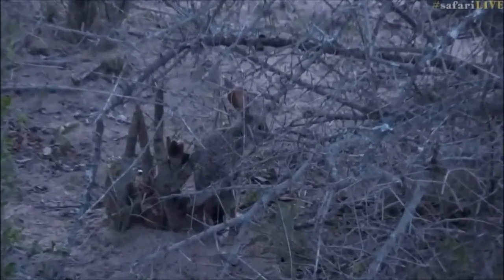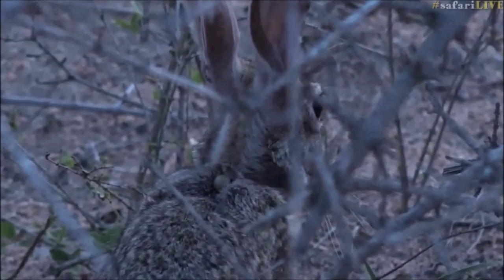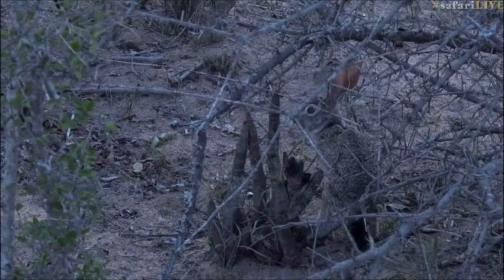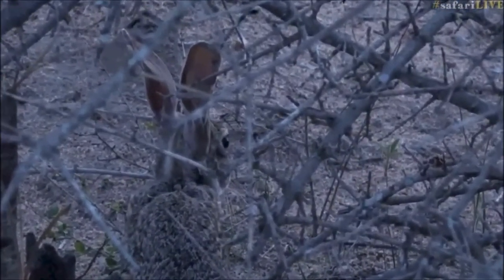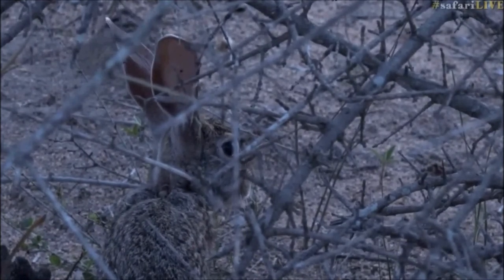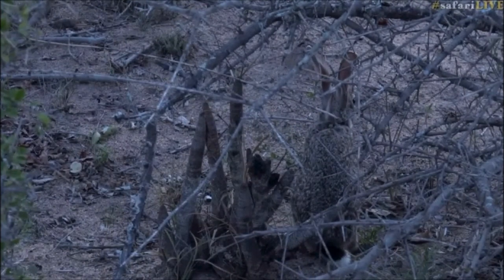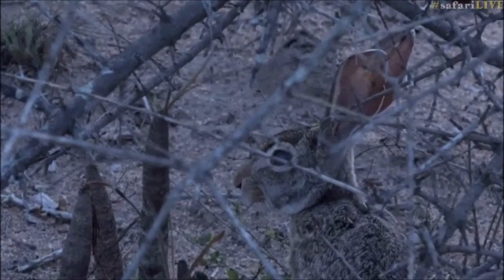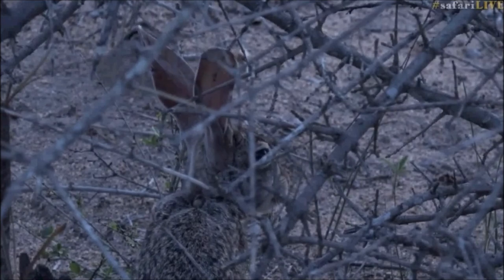Safari Live : Byron crack's himself up over calling a Scrub Hare a Rabbit LoL Dec 06, 2016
Sure gonna miss that laugh !